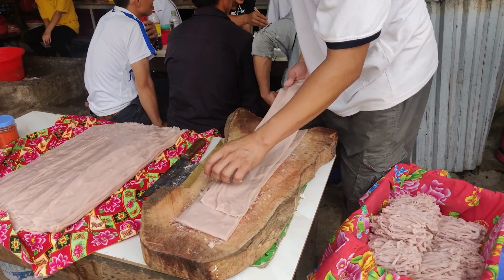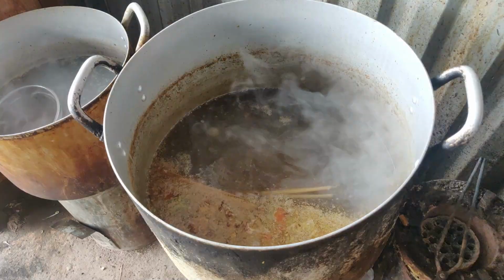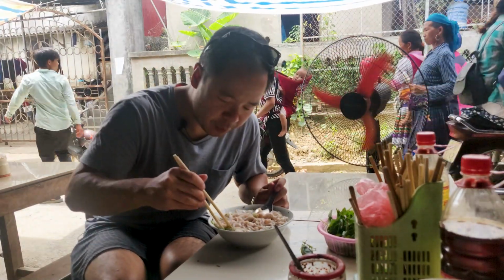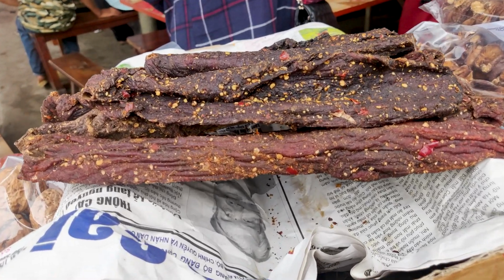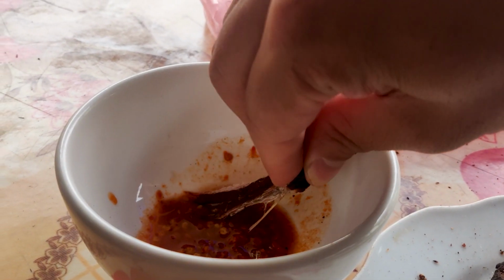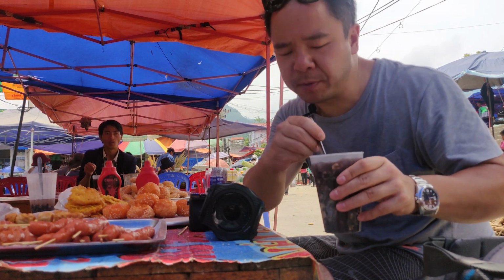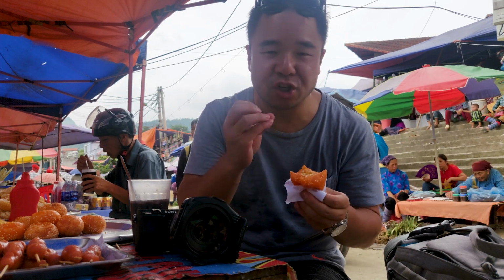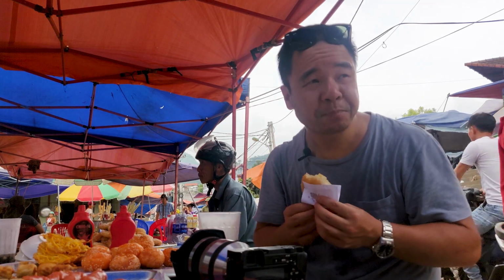Eating Street Food at Vietnam's Bac Ha Market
It's been a while y'all! But I am back with some more travel food vlog!
Late last year, before COVID-19 hit I had the chance to travel to a very special place in northern Vietnam - Bac Ha in Vietnam's northern province of Lao Cai.

This area is a predominantly Hmong. The people are unbelievable friendly, and the culture and food is stunning!

An Asian-Aussie bloke living in Hong Kong.
After 7 torturous years working in finance, I quit my boring banking job to travel, write, photograph and create videos. Along the way, I won a Human Rights Press Award.

As a kid, I grew up in the kitchen of our family restaurant. Naturally I was drawn to writing and talking about food, and sometimes I'll even cook!

I believe food connects us all, and I absolutely love food culture. This is my take on local eats from around the world!

Camera/phone: Sony a6300 / Oneplus 6
Zhiyun gimbal

Good free music:
🎵 Track Info: Title: On the Way by Vlad Gluschenko Genre and Mood: Dance & Electronic + Happy